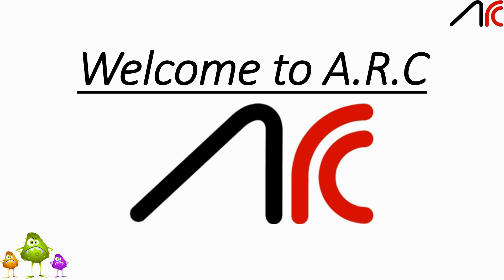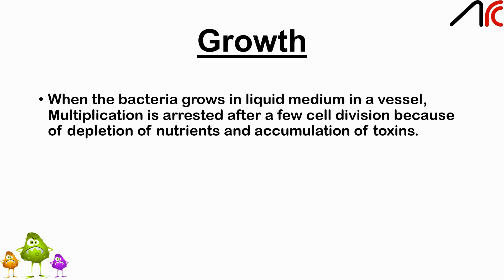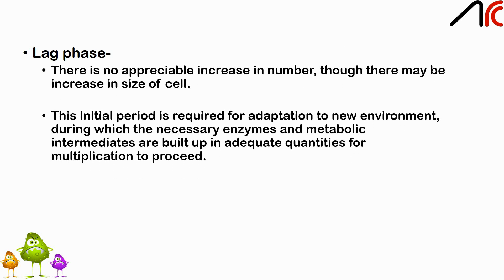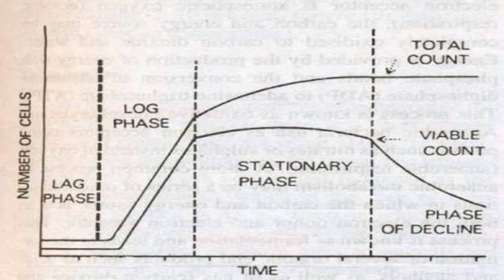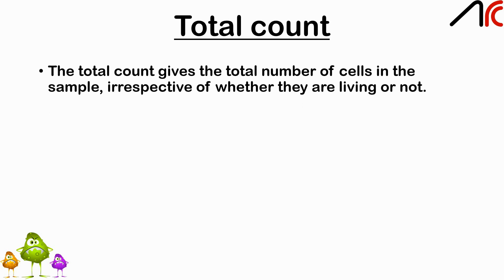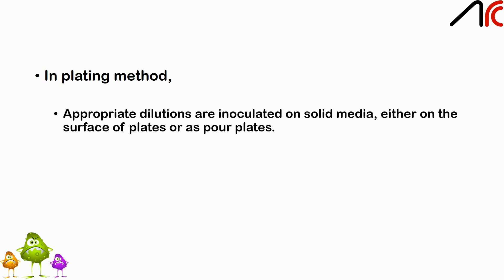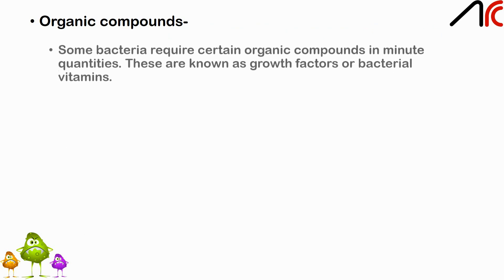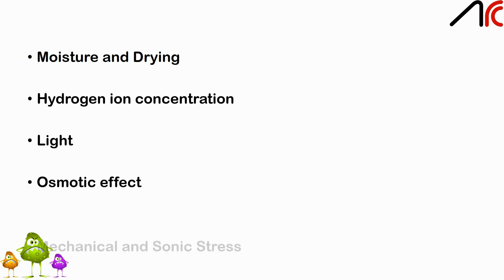Bacterial physiology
This video shows the bacterial growth curve, bacterial nutrition and bacteriocins.